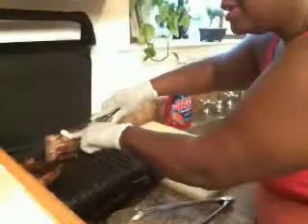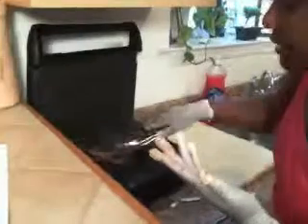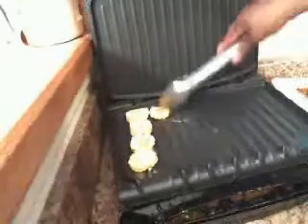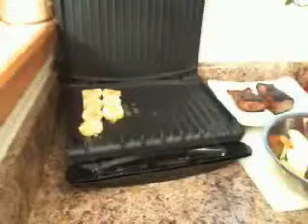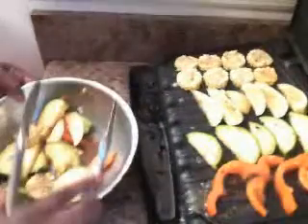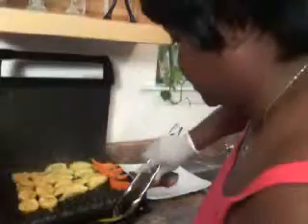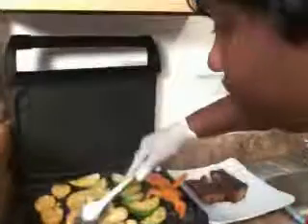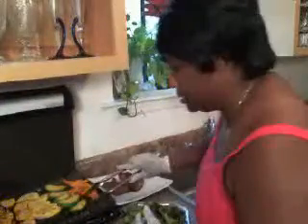COOKING WITH CHEF SARA RAY Grilled Pork Tenderloin and Grilled Vegetable Dinner Salad Part 5